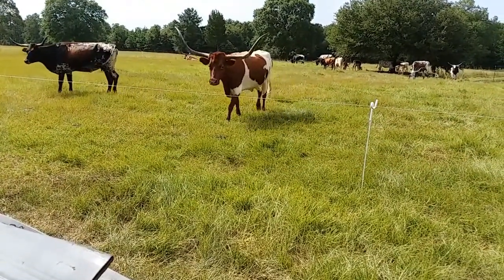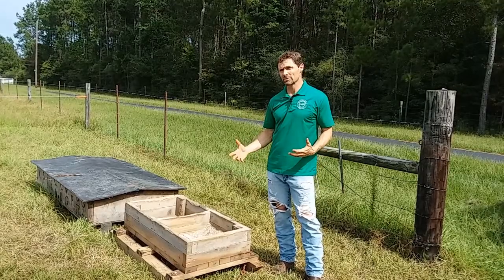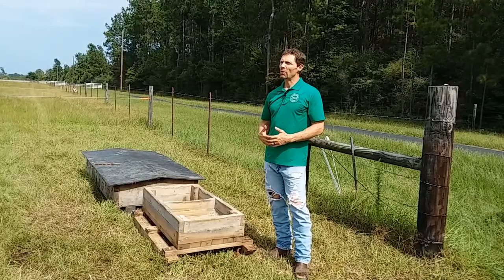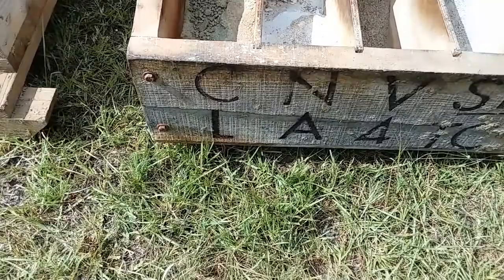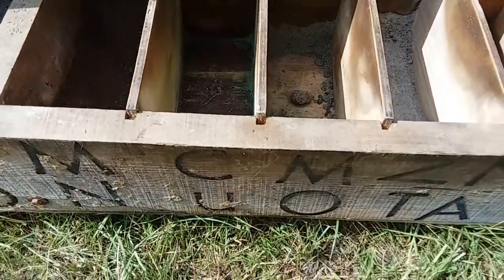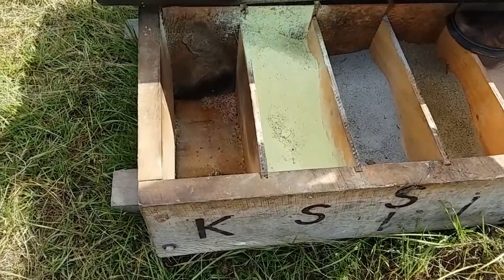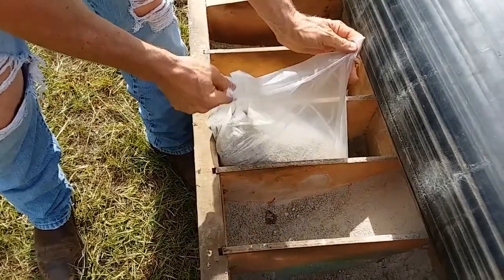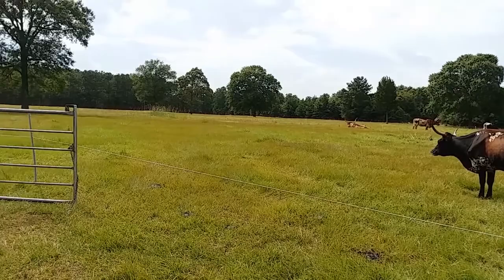Individual vs Combination Minerals--Which Do Cows Prefer?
It's a fact, cattle need minerals for good health. Ask 10 people which ones are best and you will get 10 answers. It's confusing. Here's my question. Why aren't we asking the cows what they need? I have closely observed and noticed some patterns which I, Dr. Arland Hill, share in this video. These observations are making a noticeable difference in the herd and making a positive impact on animal nutrition.

Dr. Arland & Leah Hill
Instagram-  Dr. Arland Hill Harvest Hills Ranch